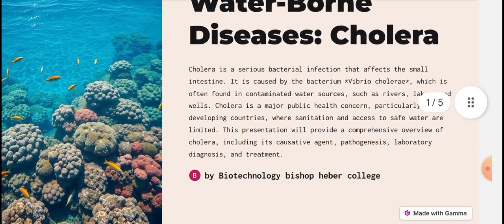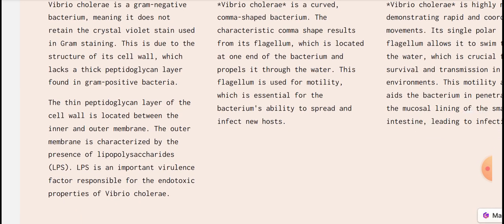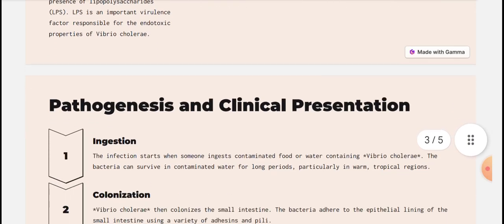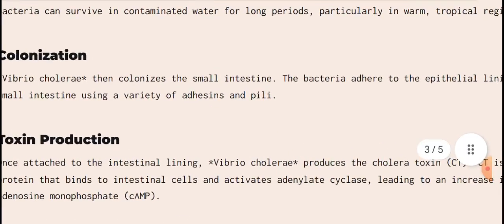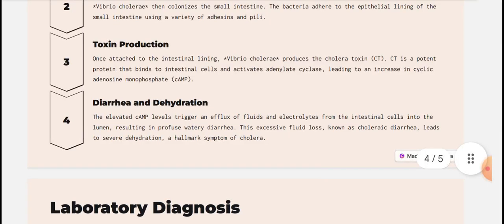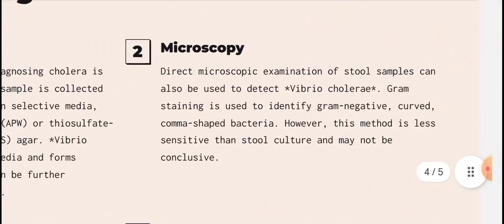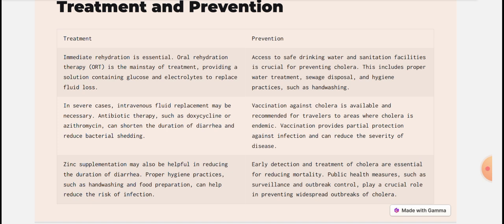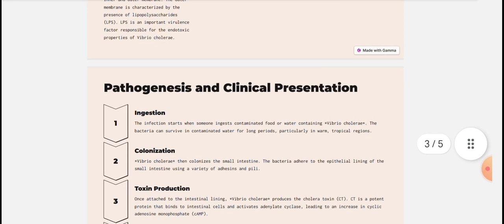Water borne disease: Cholera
Explore an in-depth presentation on Cholera, a life-threatening water-borne disease caused by Vibrio cholerae. This video provides a comprehensive overview, covering the causative agent, its pathogenesis, and key clinical features. You'll also learn about the laboratory diagnosis methods, including stool culture and rapid diagnostic tests, alongside the latest advancements in treatment and prevention strategies such as vaccination, oral rehydration therapy (ORT), and proper hygiene practices. Whether you're a student, healthcare professional, or simply interested in public health, this video delivers valuable insights on tackling one of the most persistent global health challenges.

🧪 Key Topics:

What is Cholera?

How Vibrio cholerae causes the disease.

Diagnosis techniques.

Effective treatments and preventive measures.

🔗 Stay informed to protect communities!

"Knowledge is the best medicine in the fight against disease."